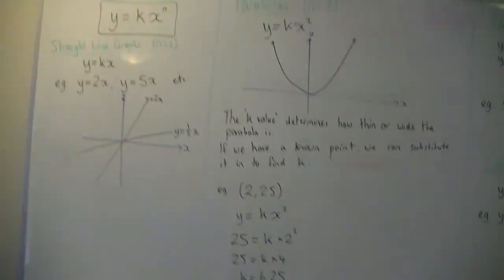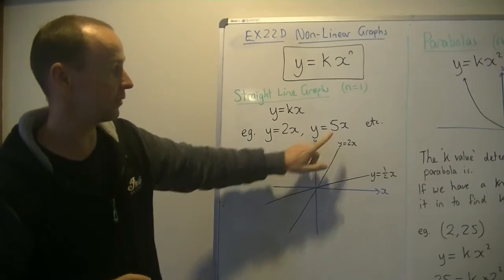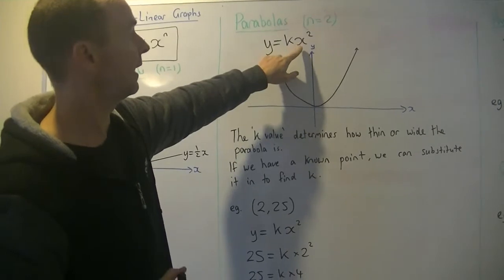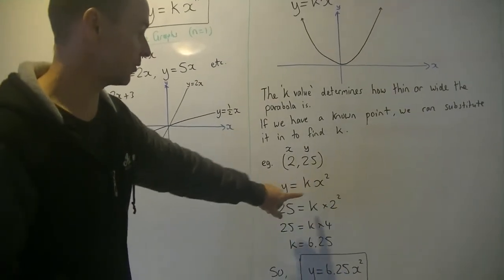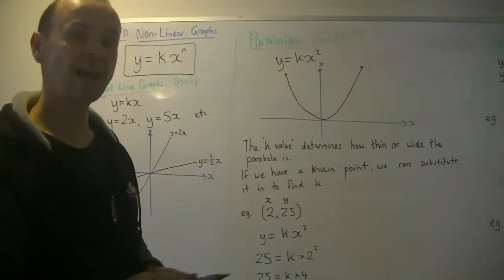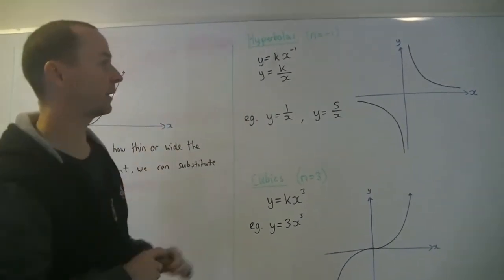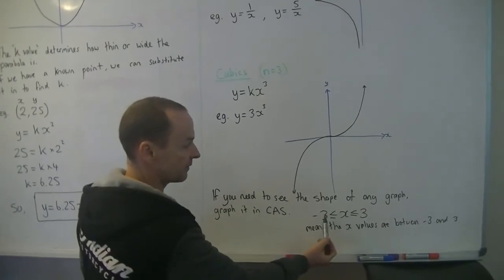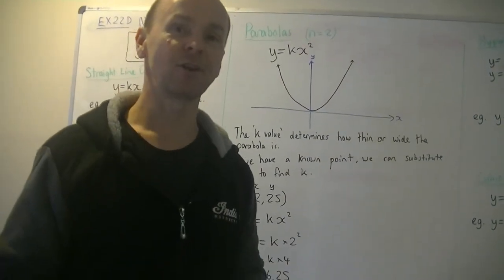Further Maths Ex 22D Non-Linear Graphs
Further Maths
Ex 22D
Non-Linear Graphs
Mr Barclay